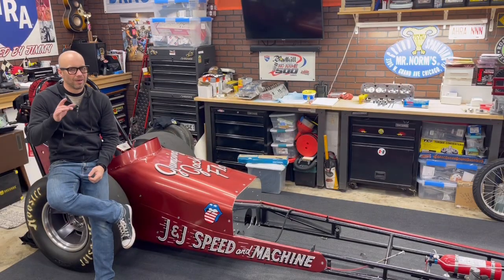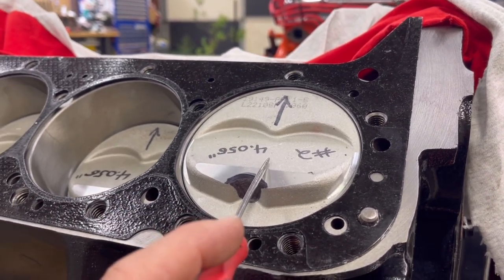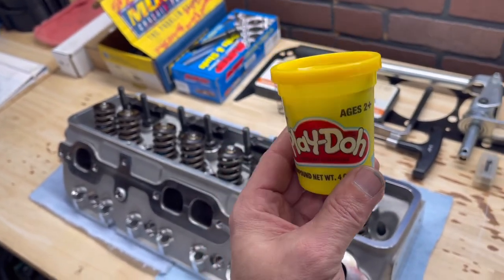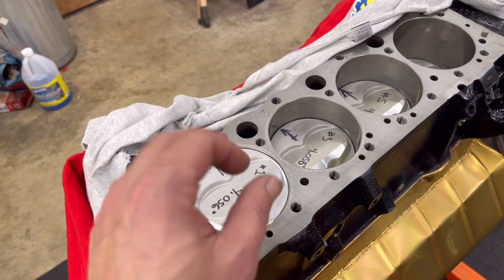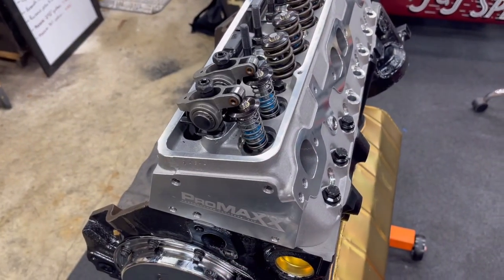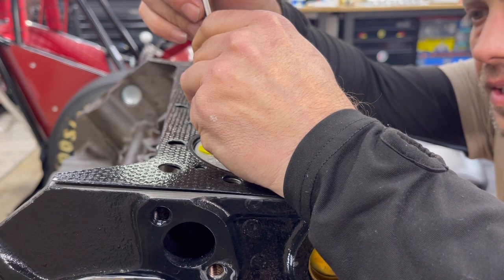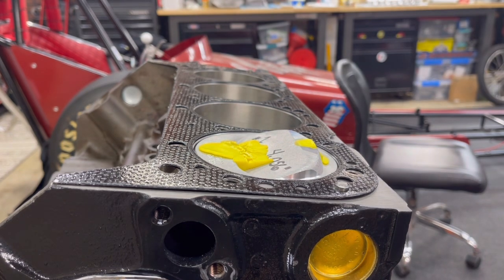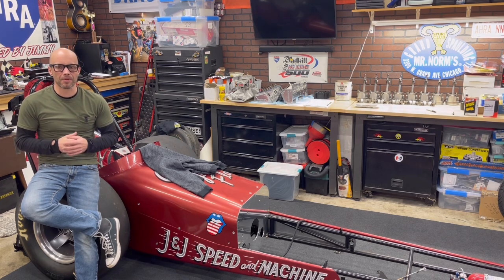Piston To Valve Clearance, How to Check It and Why It’s Crucial for My 311” Small Block Chevy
Are you running a high lift cam or domed pistons?  If so, you really need to check your piston to valve clearance.  This is a crucial step with your engine doesn't end up going boom due to your valves crashing into your pistons.  In this "how to" video, I walk you through the steps on how to perform this step by step process using some specialty tools, basic hand tools, and some Play-Doh!  It is a pretty simple and straightforward step in the engine building process and doesn't take a lot of time.  That being said, doing this gives you the peace of mind if everything goes as planned!